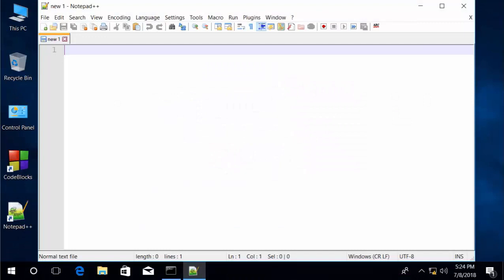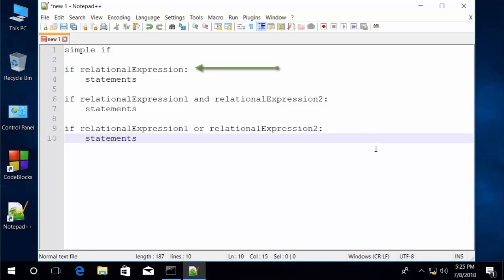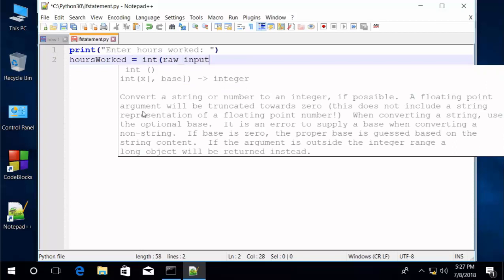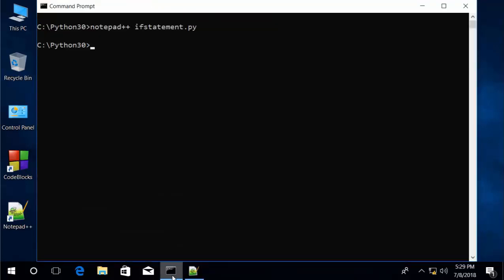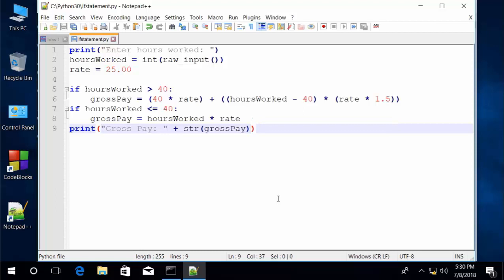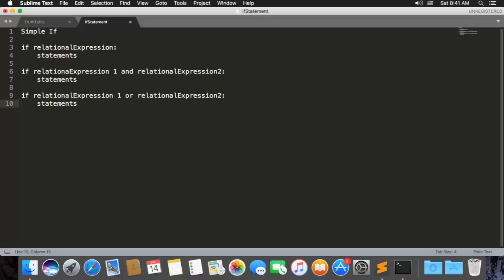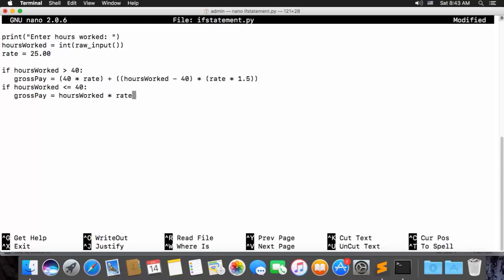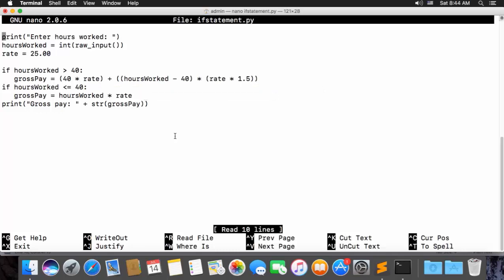Decisions Using The Simple If Statement On Python 2.7.15 In Windows 10 And Mac OS X - Easy #20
What are if...else statement in Python?

The if…elif…else statement is used in Python for decision making.
Python if Statement Syntax

if test expression:
    statement(s)

Here, the program evaluates the test expression and will execute statement(s) only if the text expression is True.
If the text expression is False, the statement(s) is not executed.
In Python, the body of the if statement is indicated by the indentation. Body starts with an indentation and the first unindented line marks the end.
Python interprets non-zero values as True. None and 0 are interpreted as False.